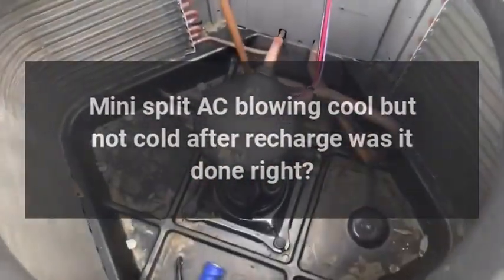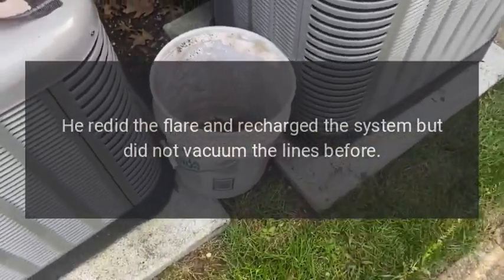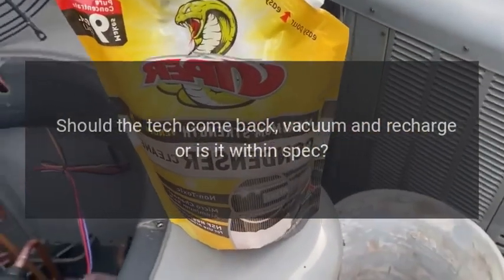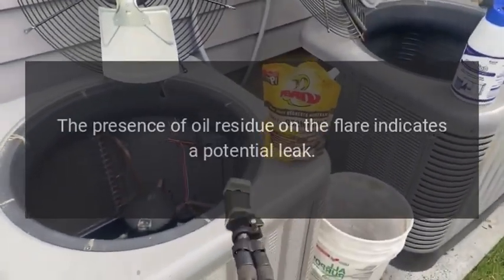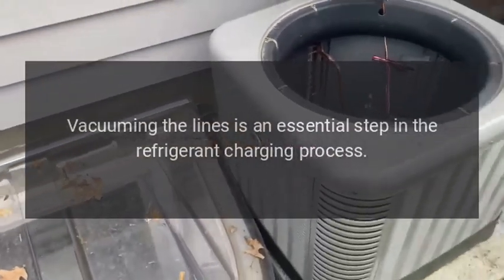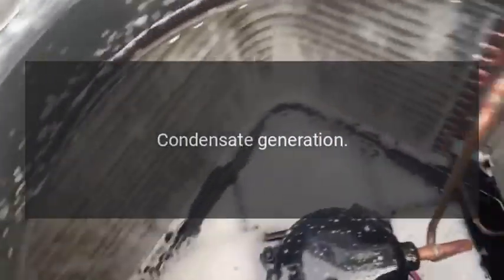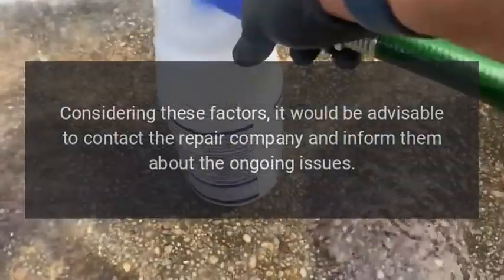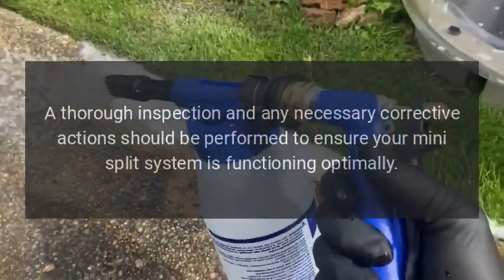Mini split AC blowing cool but not cold after recharge was it done right?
Mini split not blowing cold so I call a repair company and tech came out.